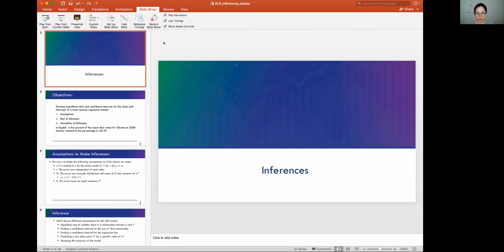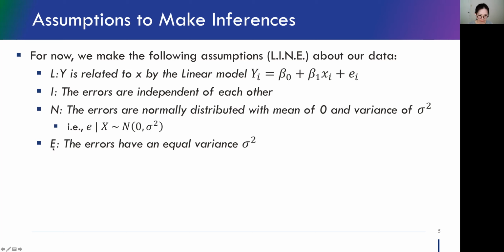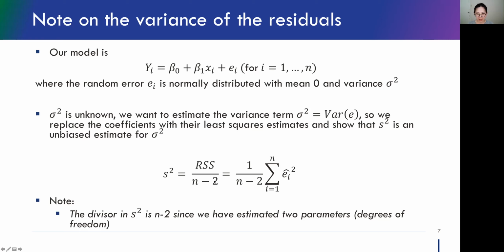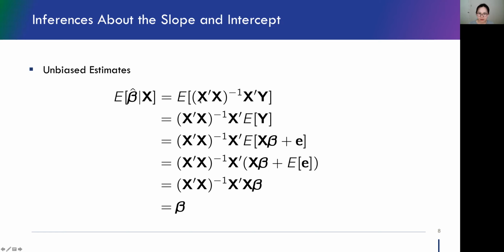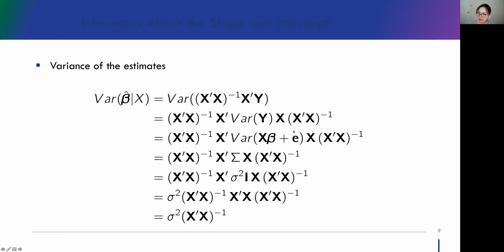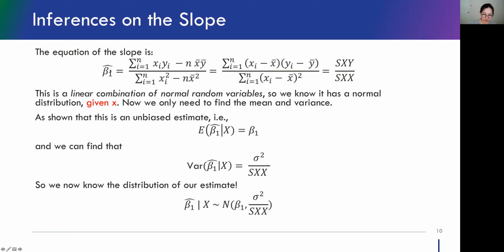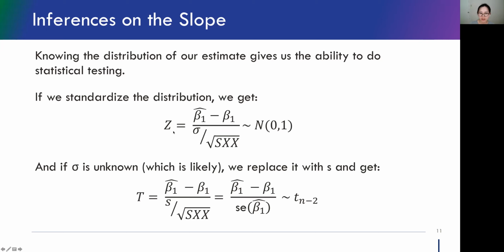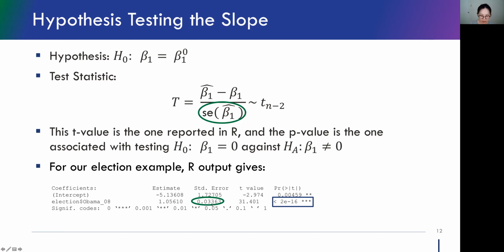Simple Linear Regression Inferences - Hypothesis Testing